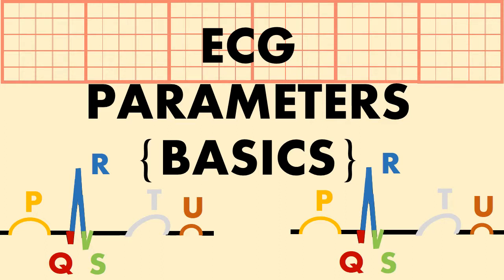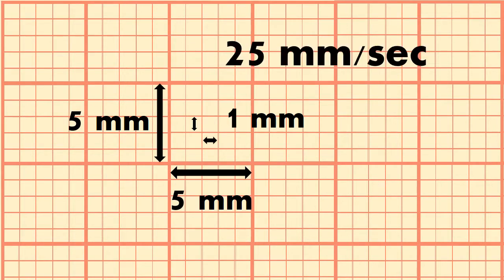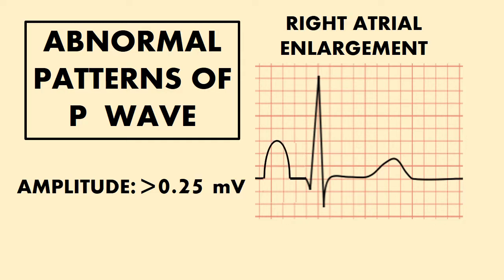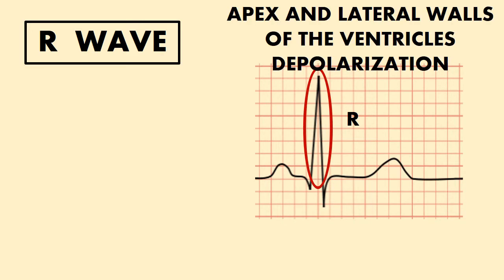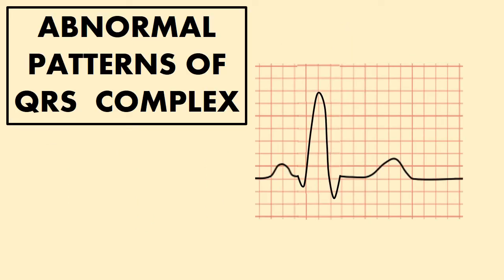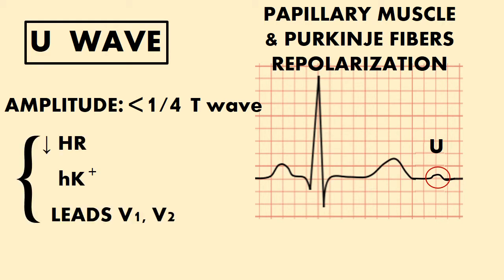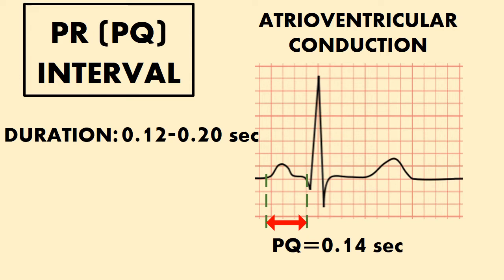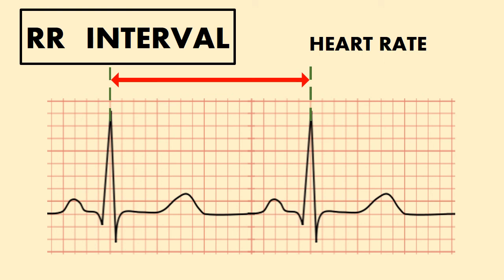ECG Explained: ECG Parameters /The Basics of ECG - Part 2/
ECG Parameters /The Basics of ECG - Part 2/

In this video you will find the basics of ECG parameters, the meaning of waves on ECG. You will find about the amplitude, duration, normal and abnormal patterns of ECG parameters.
On an ECG you can find waveforms, segments and intervals (p, q, r, s, t, u waves, pq, pr, st, segments, pq, qt intervals).
The ECG interpretation is made easy, so that you learn how to read an ECG.
Hopefully this simple ECG explanation will be useful!